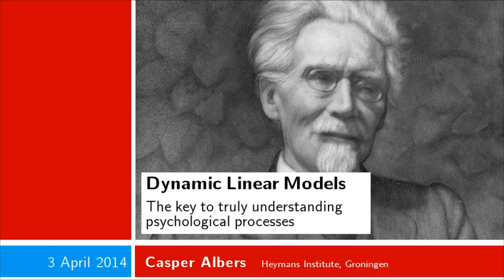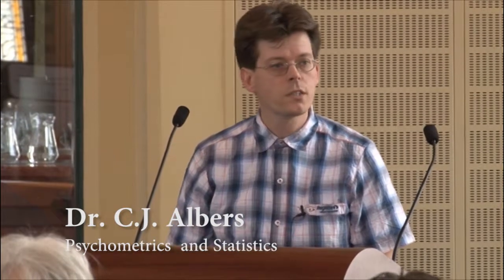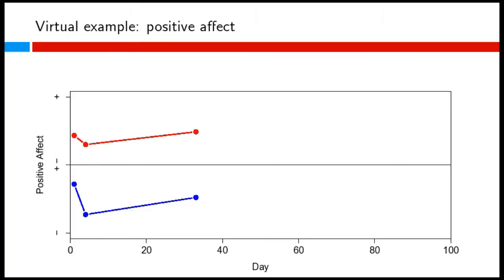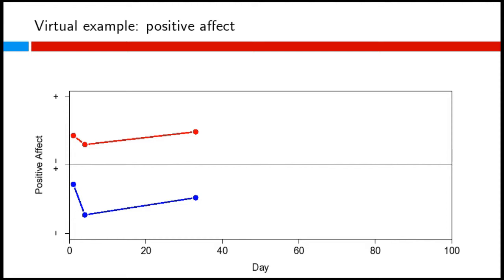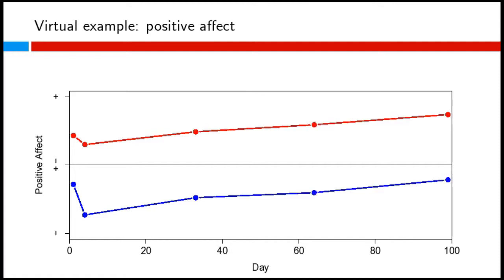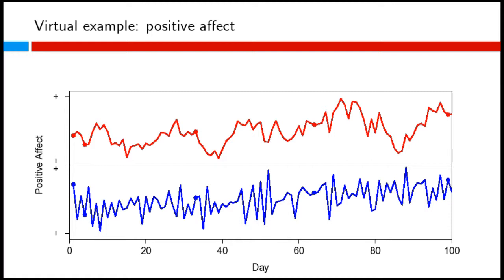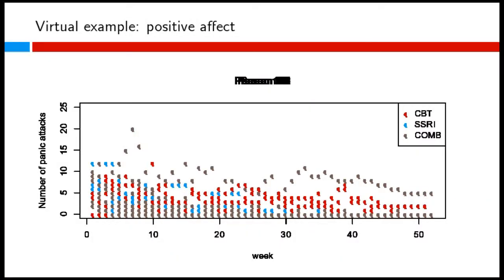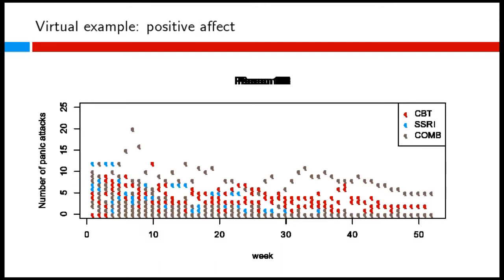The Statistical Key To Truly Understanding Psychological Processes-2014 Heymans Talk-dr. C.J. Albers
Talk by dr. C.J. (Casper) Albers at the 2014 Heymans Symposium 'Research Worth Spreading' of the Psychology department of the University of Groningen